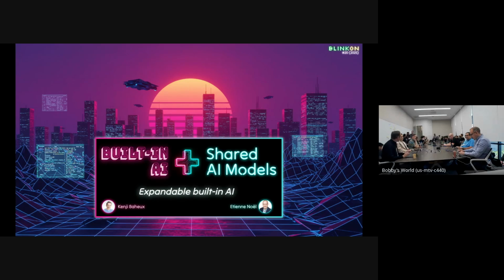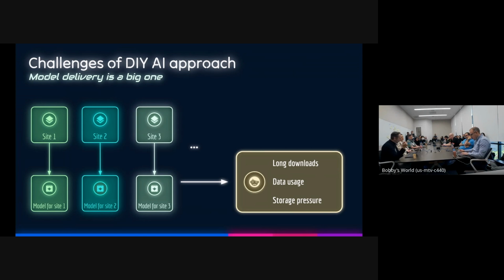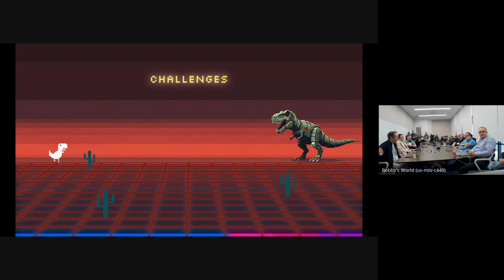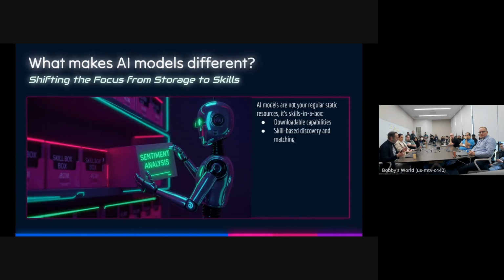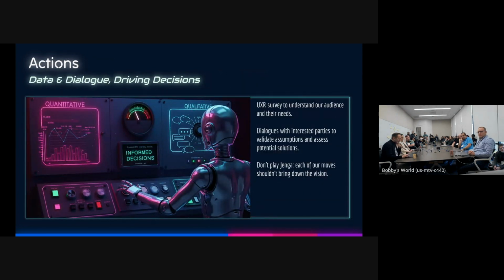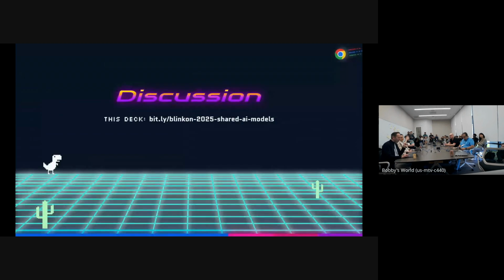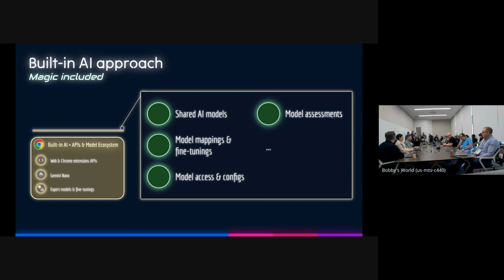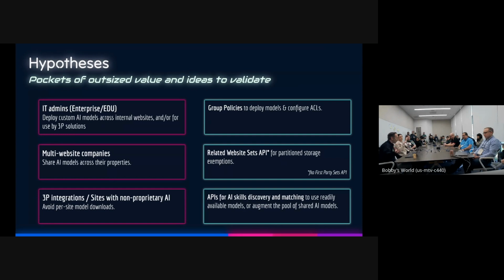Expandable Built in AI: Opening the Vision with Shared AI Models [BlinkOn 20]